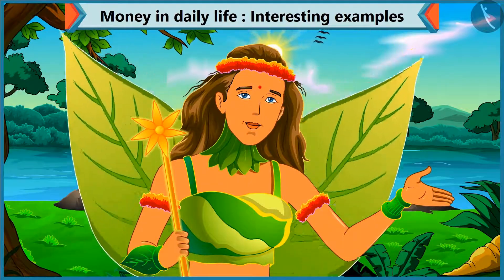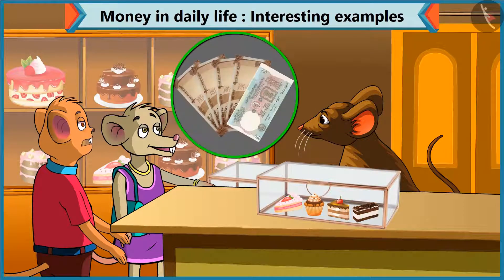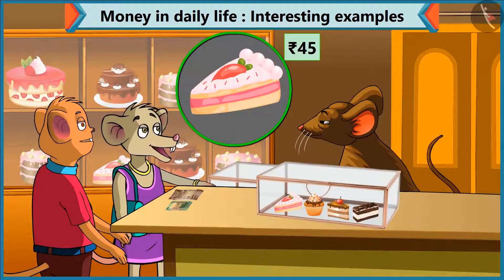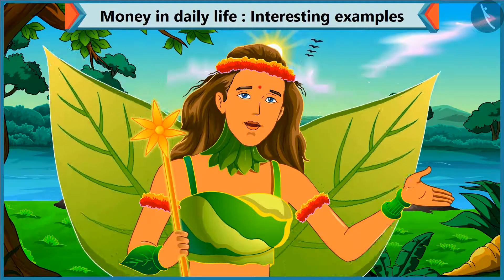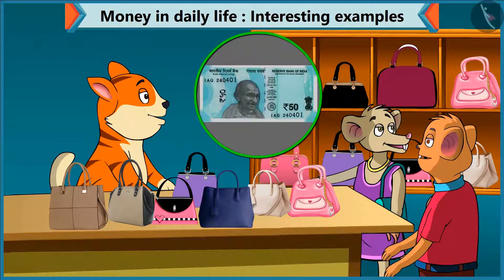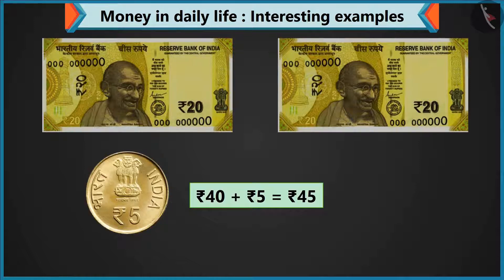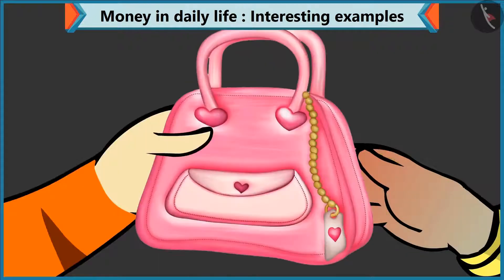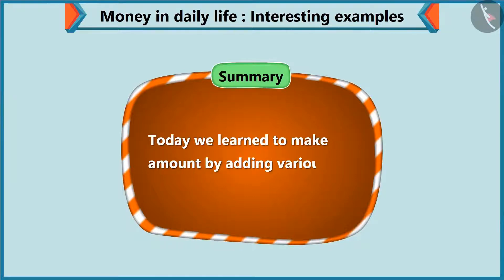Class 1 Maths Chapter 12 - "Money" (Part 3) cbse ncert english medium